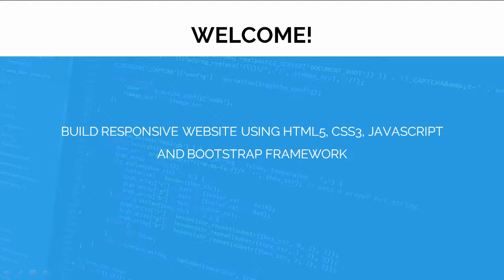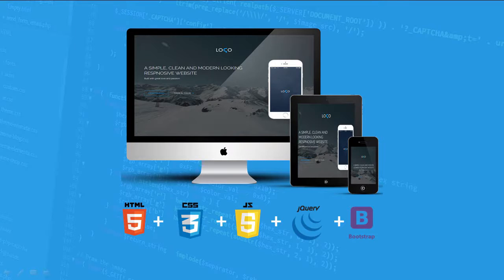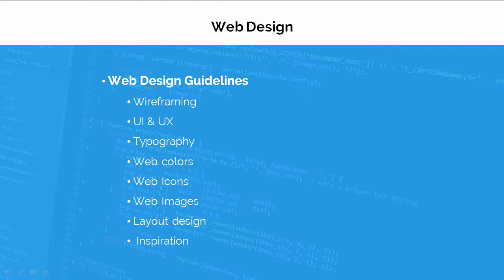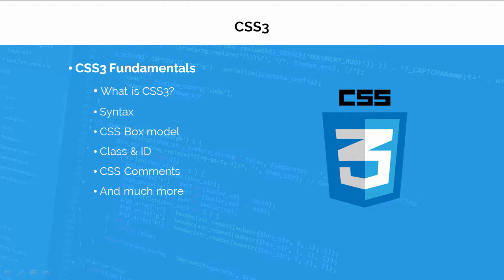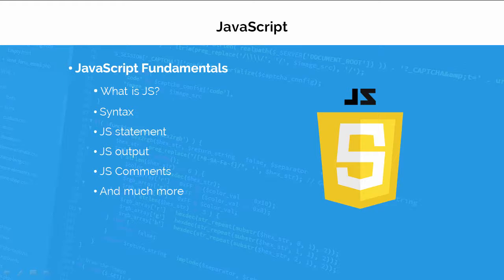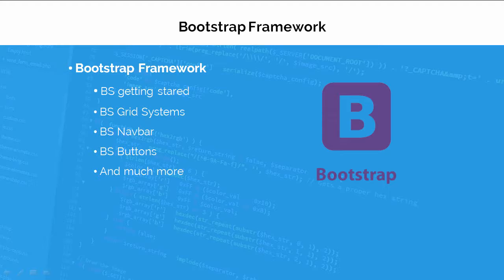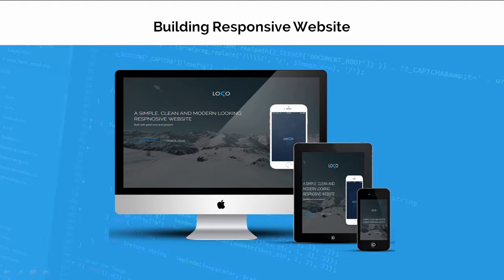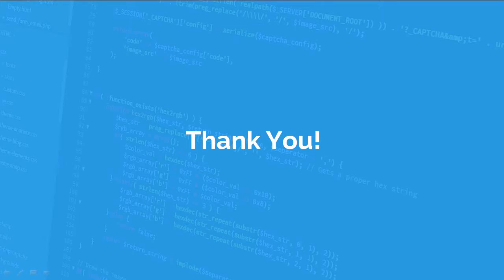[#2] Welcome & Getting Started! Build Responsive Website Using HTML5, CSS3, JS And Bootstrap